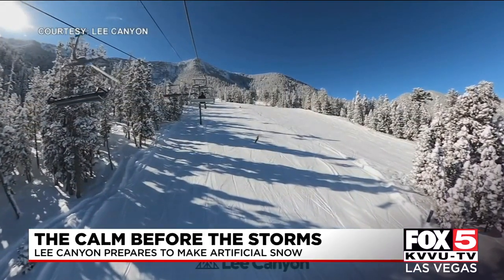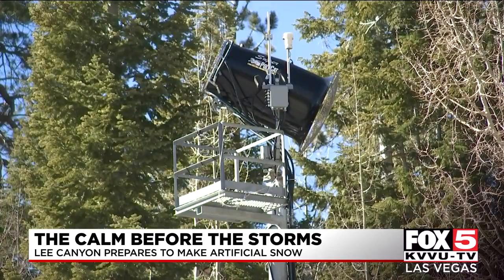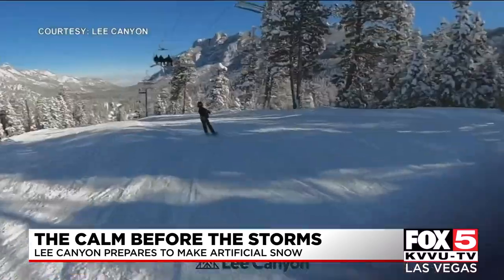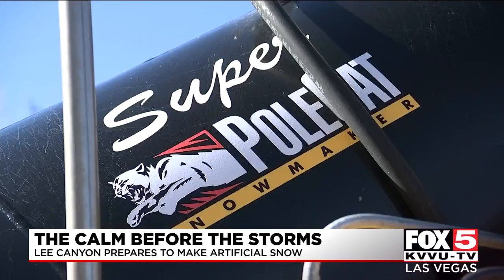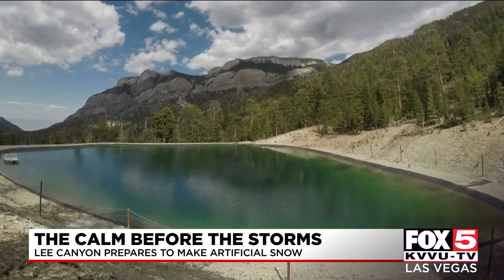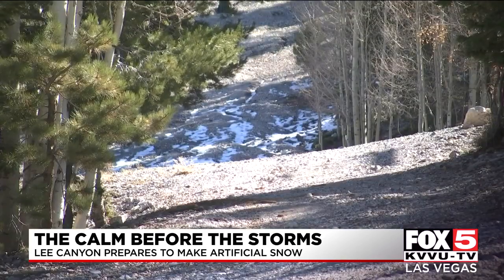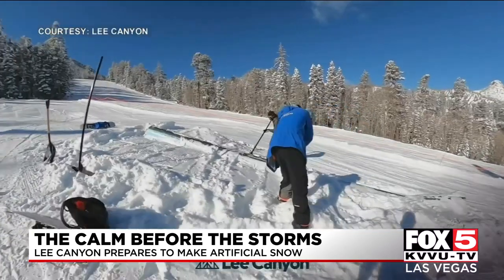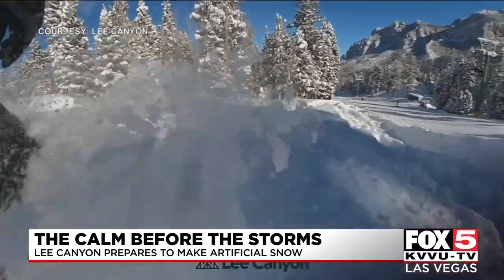Lee Canyon Resort shares how artificial snow is made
Lee Canyon officials are gearing up for the upcoming ski season with artificial snow preps.